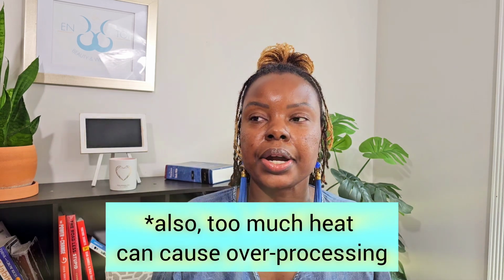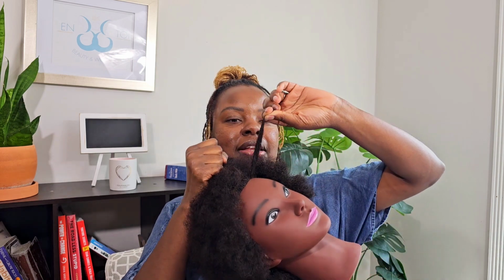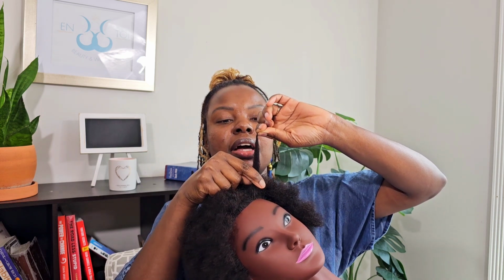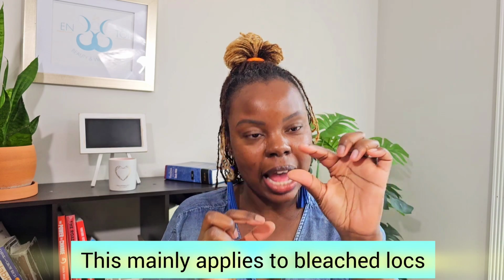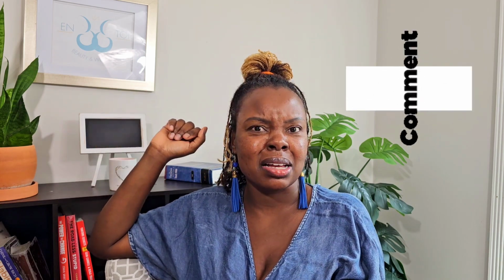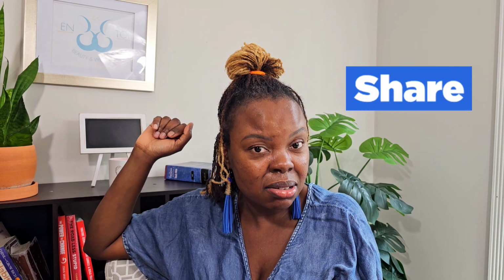Story Time: My Sister's Locs Fell Out in the Shampoo Bowl🫣 | Microlocs | Sisterlocs